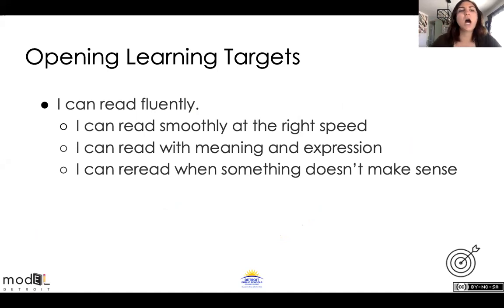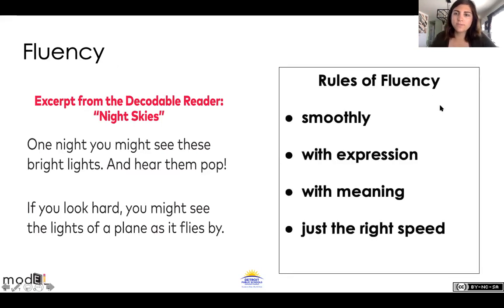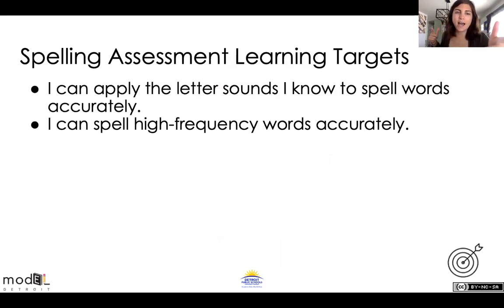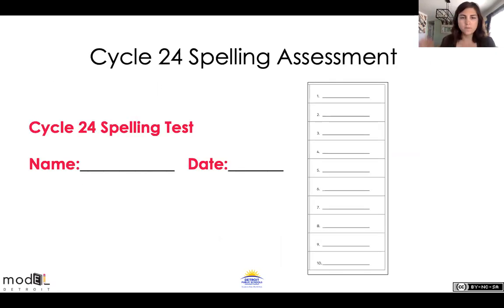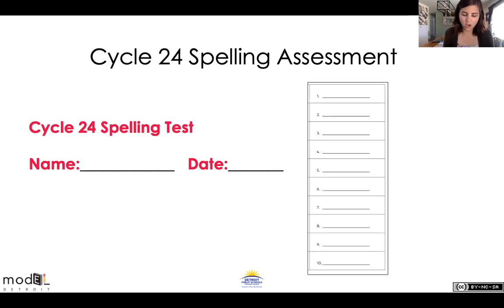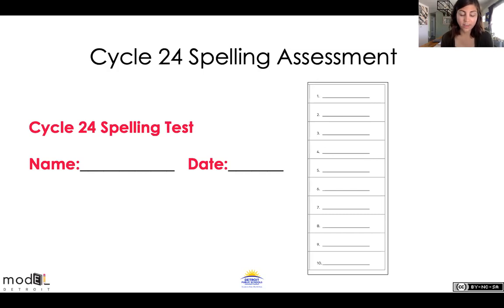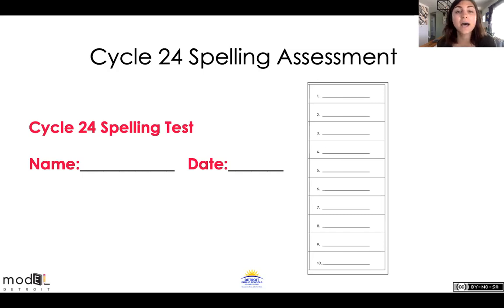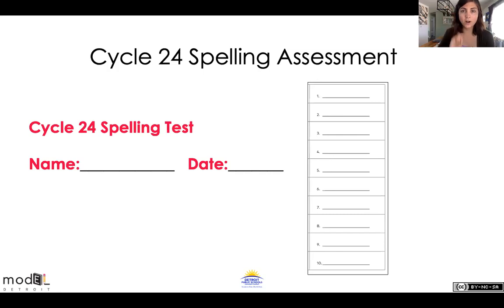Skills Block- Lesson 125